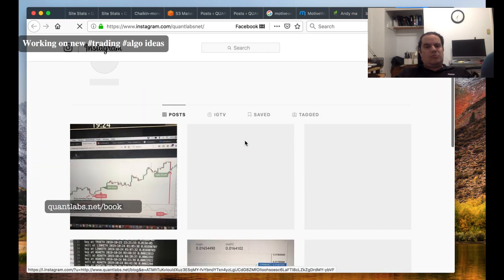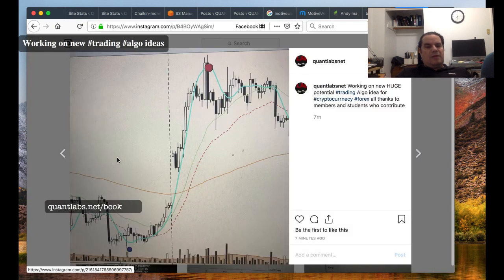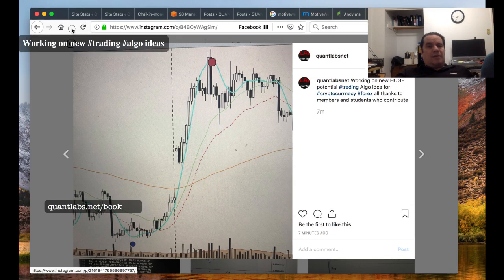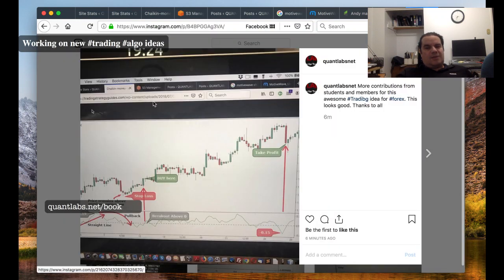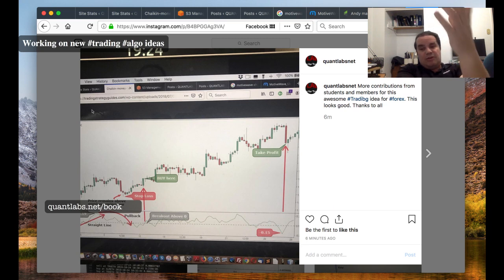Working on new trading algo ideas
How to retain profit in your daily target for algo trading

will have a complete python script (from scratch) explaining how this process works plus the portfolio optimization with daily target and other risk management to retain profit for the day…

Related around this